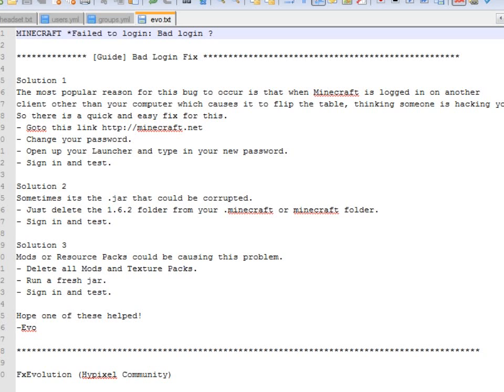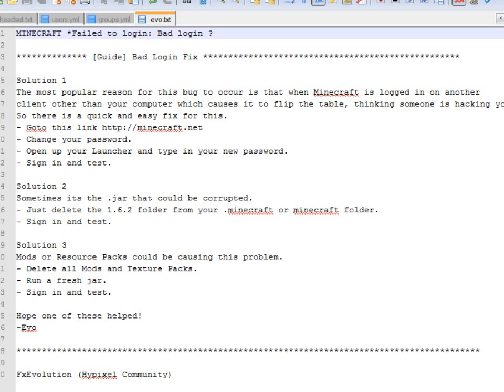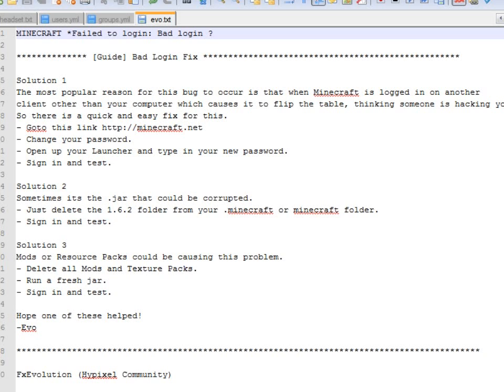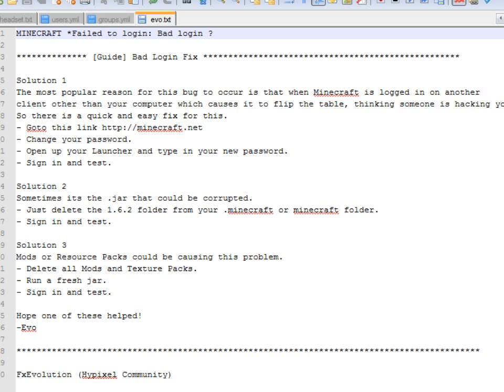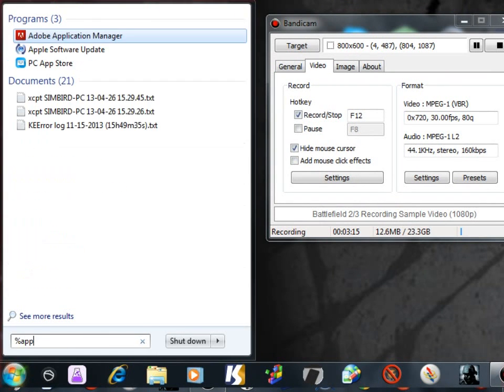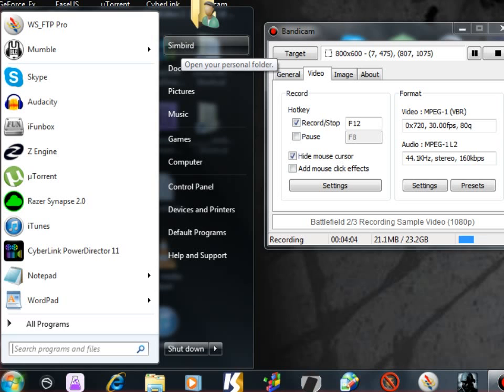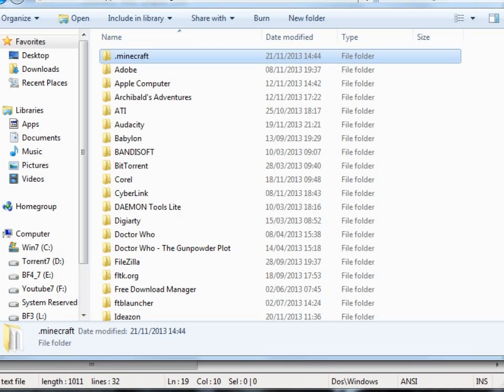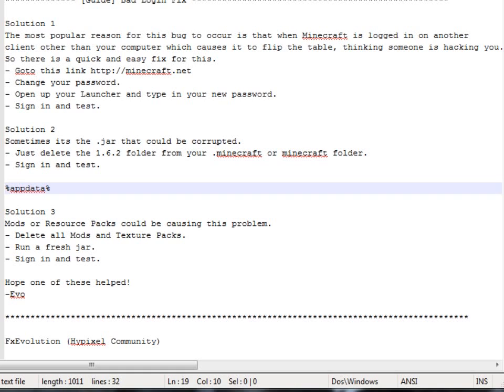How To Fix Bad Login On Minecraft 1.7.8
This is the fix for all versions of Minecraft 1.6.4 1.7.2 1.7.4 NEW 1.7.8 *NOTE Click on *SHOW MORE !!! Below... for details :)

MINECRAFT *Failed to login: Bad login ?

[Guide] Bad Login Fix

Solution 1
The most popular reason for this bug to occur is that when Minecraft is logged in on another
client other than your computer which causes it to flip the table, thinking someone is hacking you.
So there is a quick and easy fix for this.
- Open up your Launcher and type in your new password.
- Sign in and test.

Solution 2
Sometimes its the .jar that could be corrupted.
- Just delete the 1.7.4 folder from your .minecraft or minecraft folder.

Solution 3 In Windows START type %appdata% /// Roaming /// .minecraft (Just delete everything in this Folder and start a fresh downloaded copy of Minecraft EXE from the Official Website !!! *** THIS ONE WORKED FOR ME !!! Happy Minecrafting * Simkraf :)

Solution 4
Mods or Resource Packs could be causing this problem.
- Delete all Mods and Texture Packs.
- Run a fresh jar.

Hope one of these helped!
-Evo

Thank you to :
FxEvolution (Hypixel Community)

Happy Minecrafting Everyone * Simkraf =^.^=